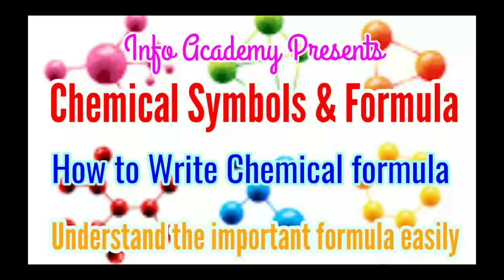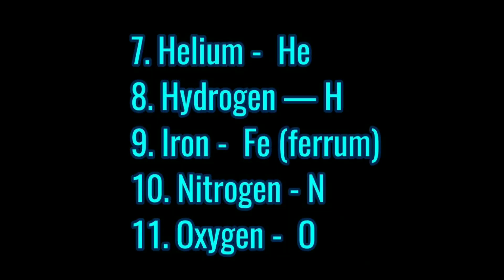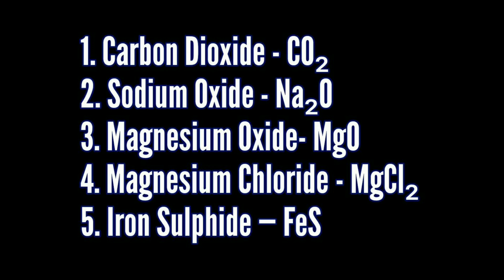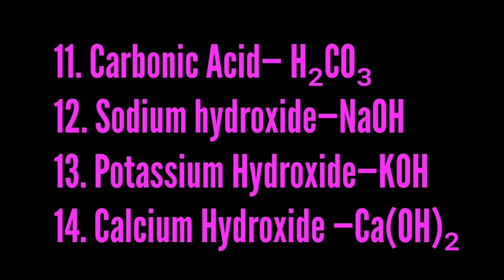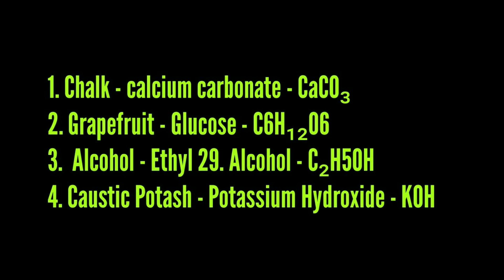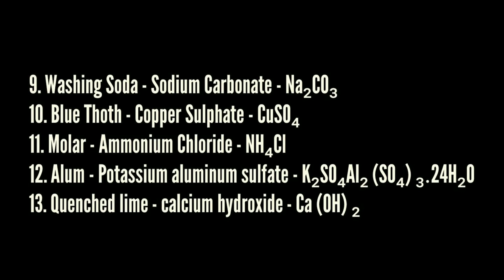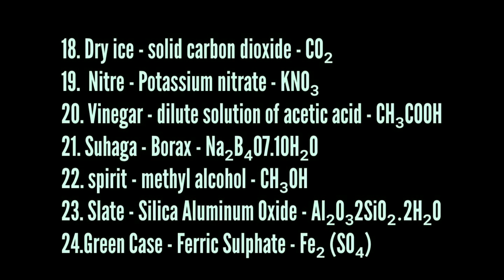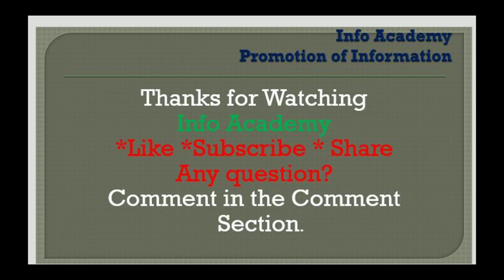Important Chemical formula and Their Symbols l Chemistry Elements and Compound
Important Chemical formula and Their Symbols